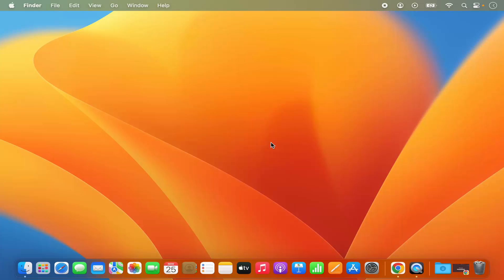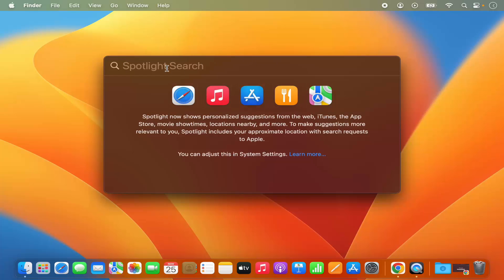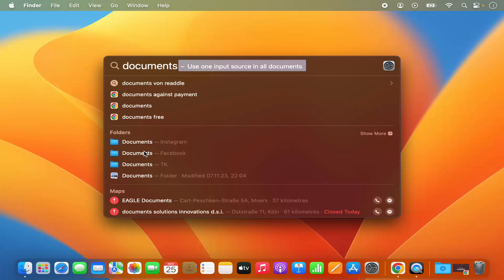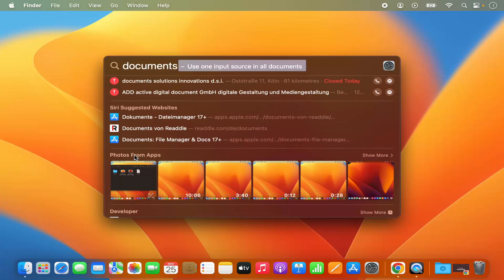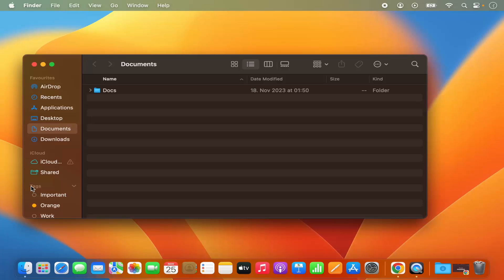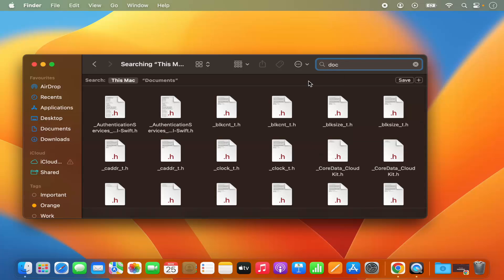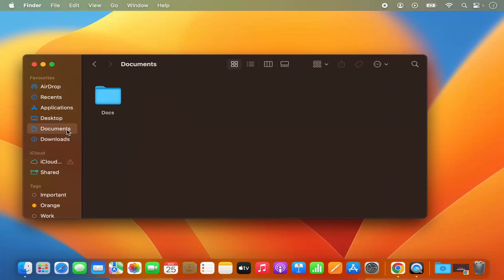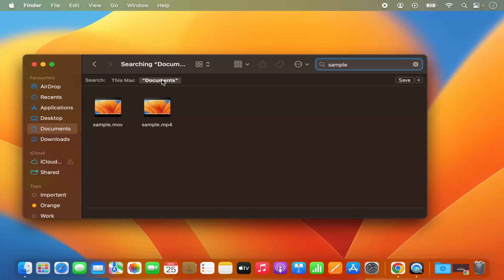How to Search for Files and Folders on a MacBook / Mac / MacOS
Title: How to Search for Files and Folders on a MacBook / Mac | Mastering Spotlight Search

Description:
Efficiently locating files and folders on your MacBook is a breeze with the powerful Spotlight Search feature. In this detailed tutorial, we'll guide you through the steps to master Spotlight Search, helping you find your documents, applications, and more with speed and precision.

### Key Steps Covered in This Tutorial:
1. **Accessing Spotlight Search:**
   - Open Spotlight Search by clicking on the magnifying glass icon in the top-right corner of your menu bar or pressing `Command + Space`.

2. **Basic Keyword Search:**
   - Enter keywords related to the file or folder you're looking for. Spotlight will display instant results as you type.

3. **Filtering Search Results:**
   - Use filters such as "Top Hit," "Applications," "Documents," and more to narrow down your search results.

4. **Previewing Files:**
   - Preview files without opening them by selecting the file in the Spotlight results and pressing the space bar for a quick look.

5. **Launching Applications:**
   - Quickly launch applications by typing their name in Spotlight and hitting "Return."

6. **Advanced Search Operators:**
   - Learn how to use advanced search operators like AND, OR, and NOT to refine your searches further.

7. **Using Natural Language:**
   - Utilize natural language queries, such as "Documents modified today" or "Images from last week," for more contextual searches.

### Benefits of Spotlight Search Mastery:
- **Time Efficiency:** Save time searching for files with the instant and accurate results provided by Spotlight.

- **Organized Workflow:** Streamline your workflow by quickly accessing documents, applications, and other files without navigating through multiple folders.

- **Advanced Search Capabilities:** Unlock the full potential of Spotlight with advanced search operators and natural language queries.

Follow along with this tutorial to become a Spotlight Search pro, elevating your file-finding skills on your MacBook or Mac.